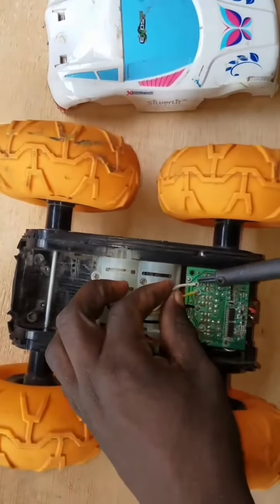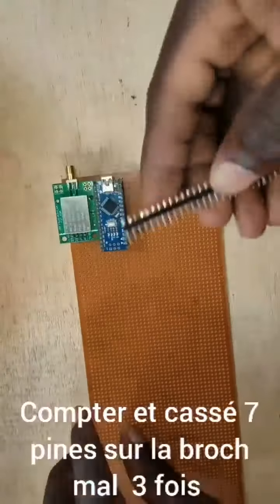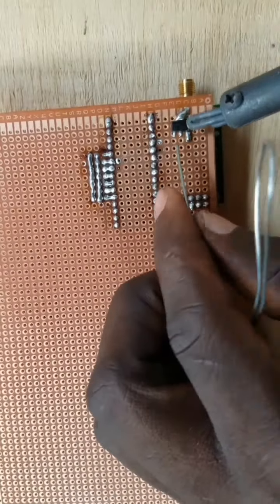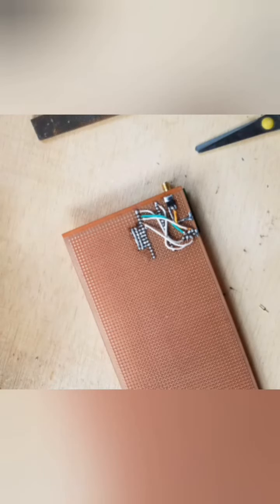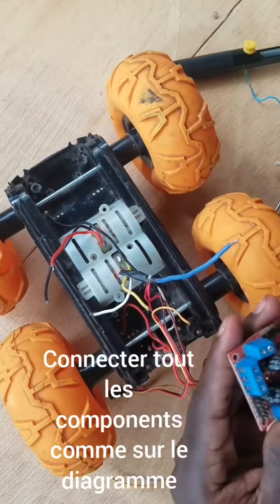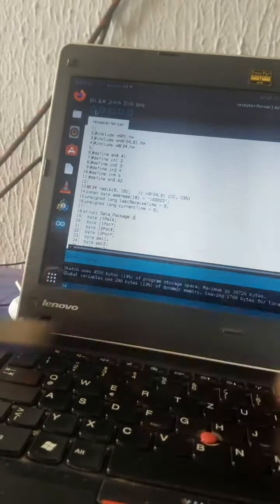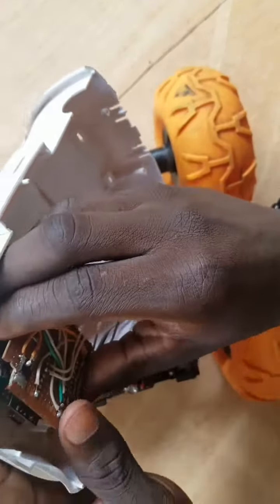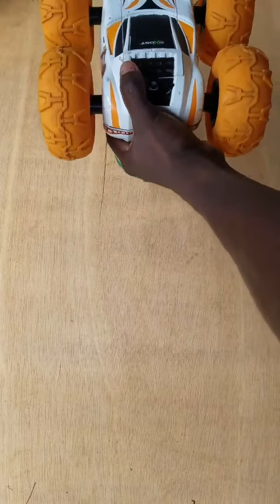how to make a car controlled by a gesture remote controler / comment fabriquer une voiture gestuel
This video show you how to make FastLan RC car  that  is remoted with arduino gestuel remote controler  / cette video vous montre comment faire soit meme une voiture RC qui est télécommandé  par une télécommande gèstuel fait a base d'arduino